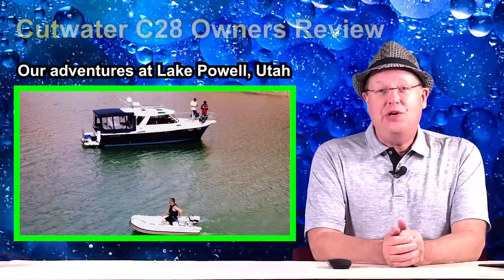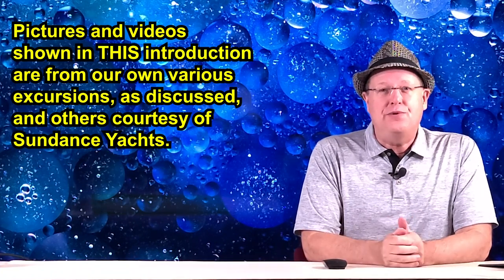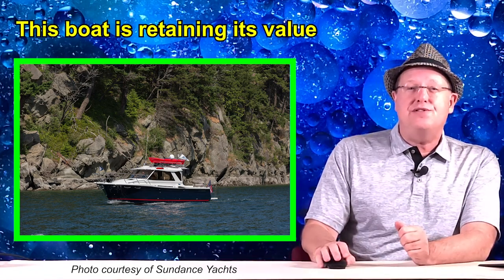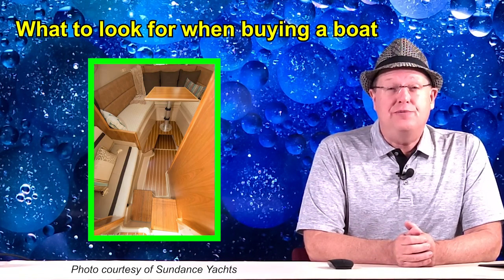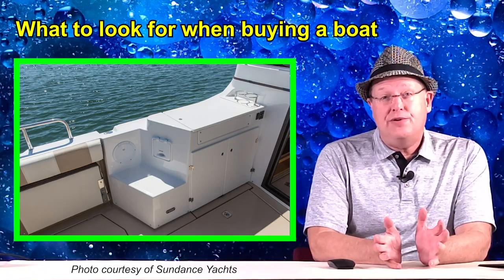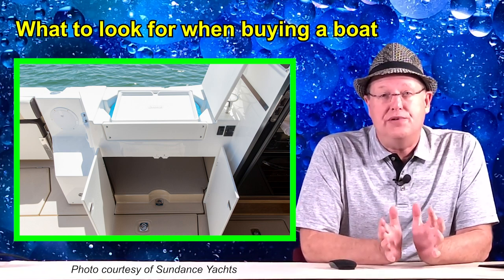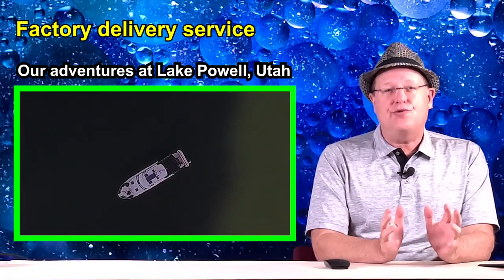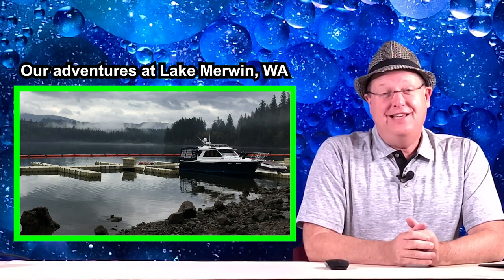Cutwater 28 Owners Review Introduction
This is the first of six videos of our in-depth review of our own Cutwater 28 purchased in 2018. To our knowledge, current models (2020 as of this review) are virtually identical in functional design. There are five additional videos of this review. This one and the next two in the series "Fit and Finish - Exterior" (at youtu.be/_4dkrS5Ymr0) and "Fit and Finish - Interior" (at youtu.be/z7UdQgKt6Ew) are currently available to view. Three additional videos are in production (Functionality, Systems and Performance) and will be posted as soon as available, probably in the summer of 2021. This description will be updated as they are released.

The opinions expressed are our own based on 3 years of use in various conditions. We have not been compensated in any form for the making of this video. We are not associated with any company or product shown.

ATTRIBUTIONS

About the track: Confident, upbeat corporate track. Designed for modern product presentation, company presentation ideas, personal presentation, brand identity, marketing, youtube videos and much more.
Full track Length: 03:52
Instruments used: Muted guitar, acoustic guitar, bass, drums, female backing vocals, synth fx, pads, strings & felt piano.

Background image "rodion-kutsaev-kE0mU-yy31Y-unsplash.jpg": by photographer Rodion Kustaev as shown on unsplash.com. Licensed by: Unsplash.com free to use anywhere, including commercial use, without permission from or attributing the photographer or Unsplash